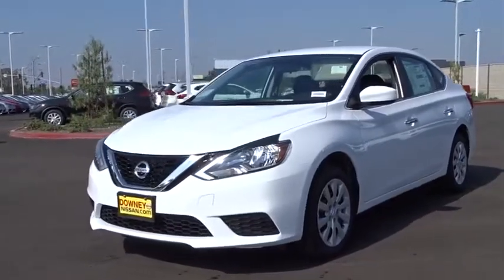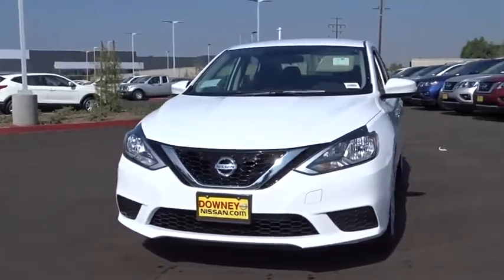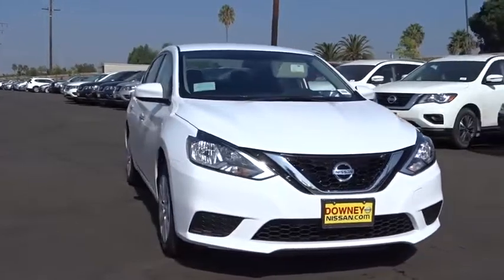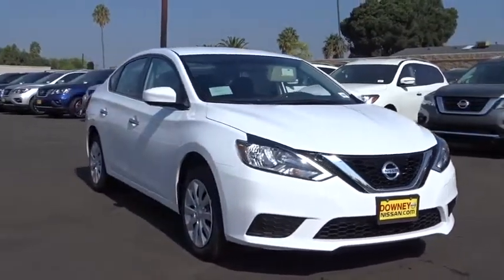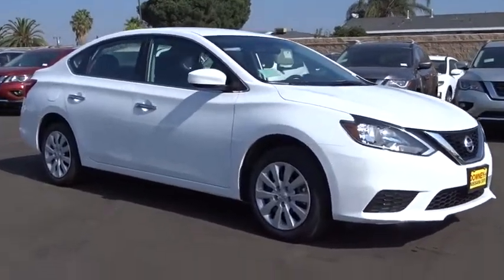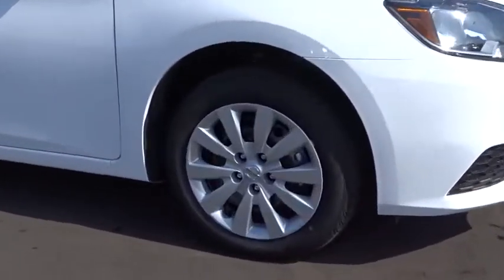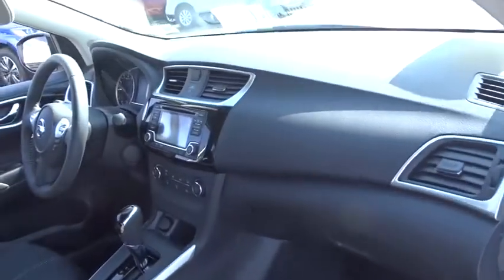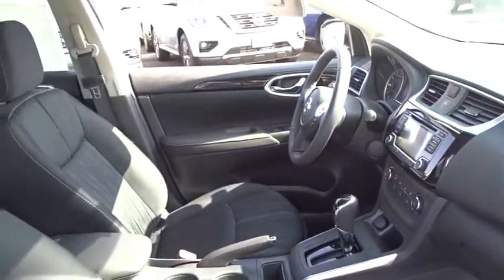2017 Nissan Sentra Cerritos, Los Angeles, Buena Park, South Bay, Downey, CA 174002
2017 Nissan Sentra

Downey Nissan
7550 Firestone Blvd